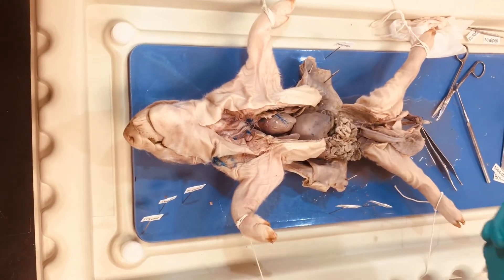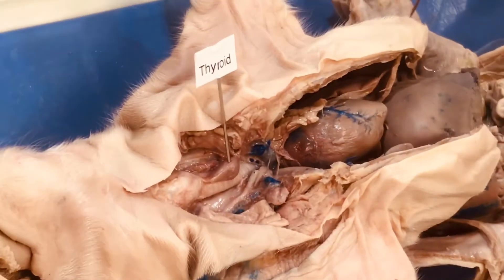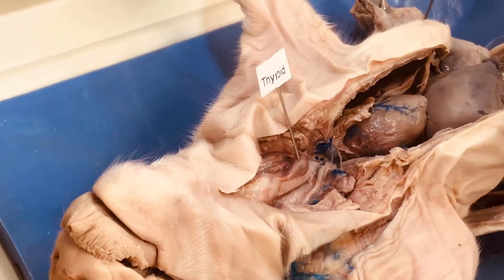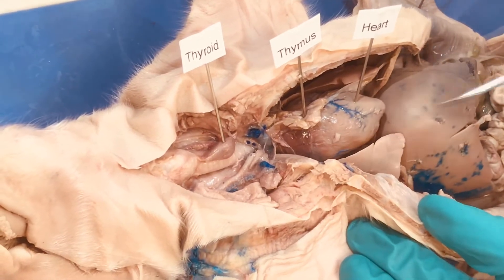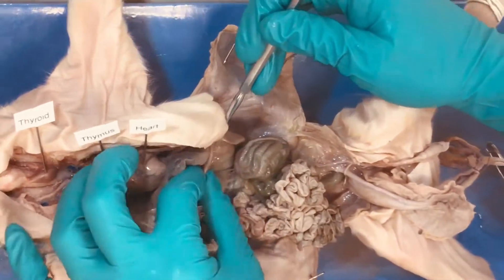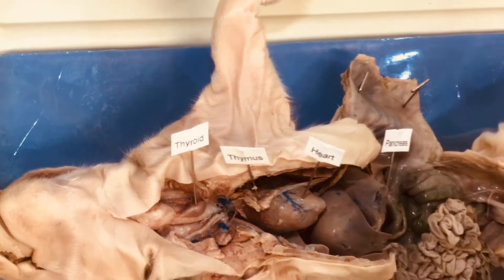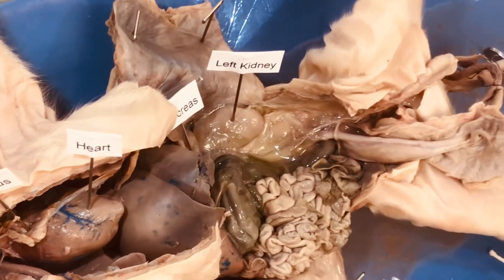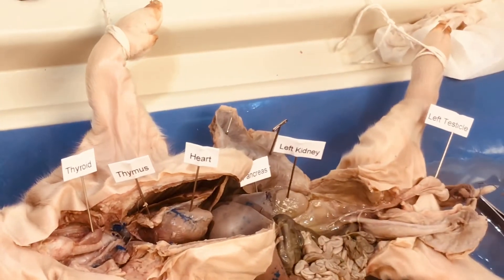Fetal Pig Dissection - endocrine system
For the Clovis Community College (California) Online and Hybrid Biology Labs. Dissected, narrated and labeled by Dr. Robyn Nearn, DVM. Prepped, filmed, edited and captioned by Emily Wilson.